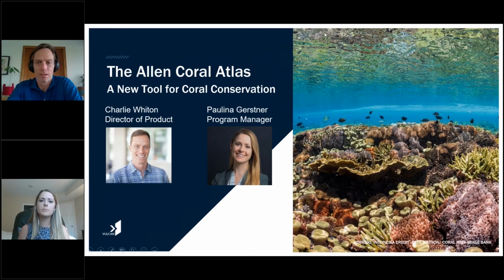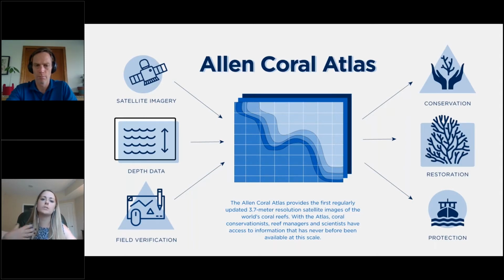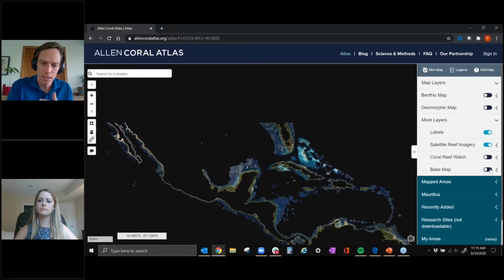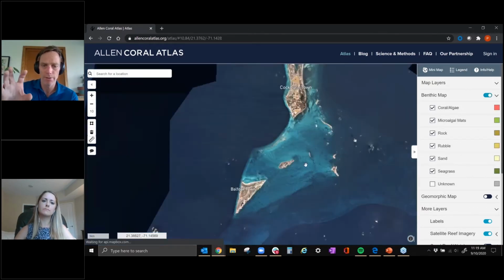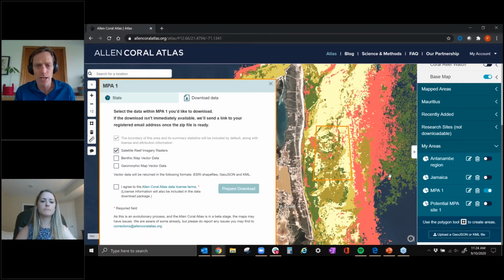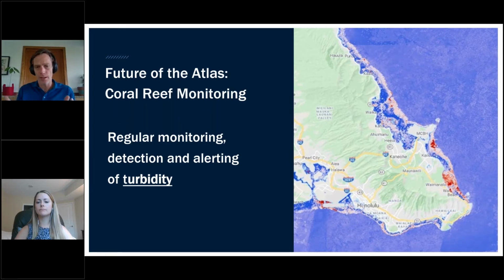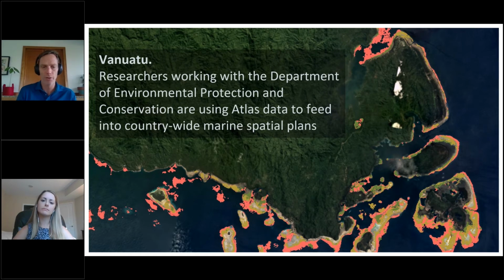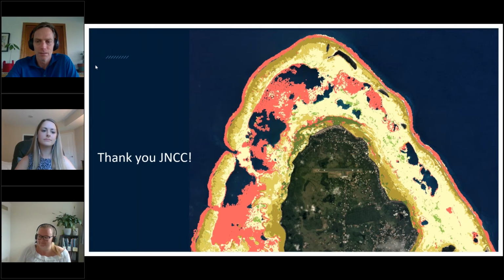JNCC Science Talks - The Allen Coral Atlas - A new tool for Coral Conservation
Charlie Whiton and Paulina Gerstner from Vulcan Inc, talk about how satellite imagery is being used to map and monitor the world's shallow water coral reefs.
The talk is introduced by Dr Gwawr Jones, JNCC's Senior Earth Observation Specialist.